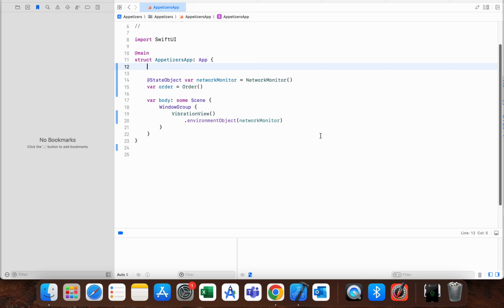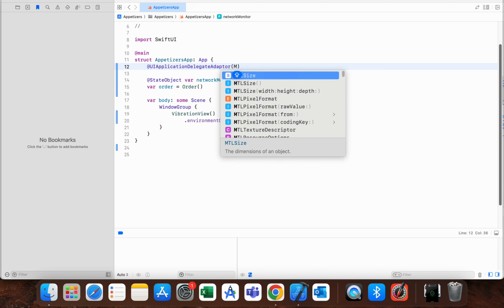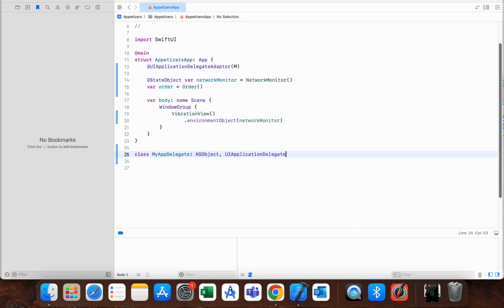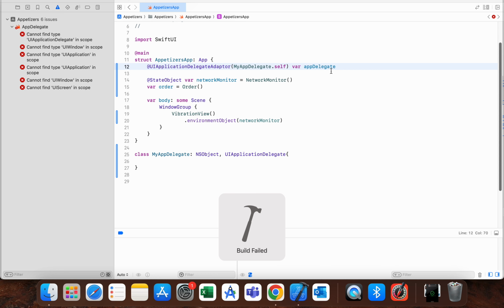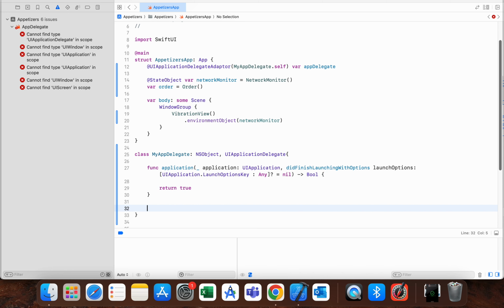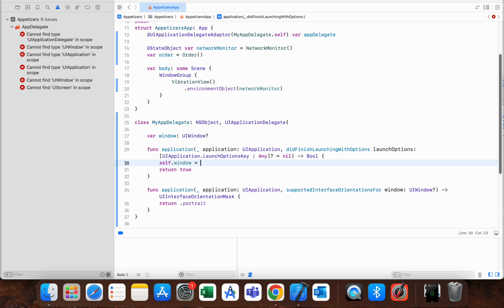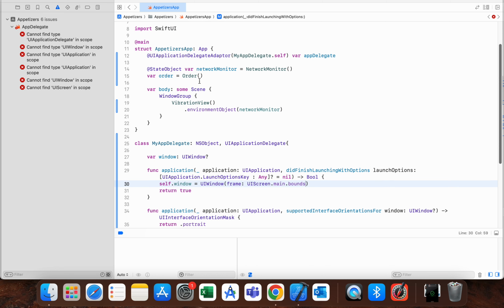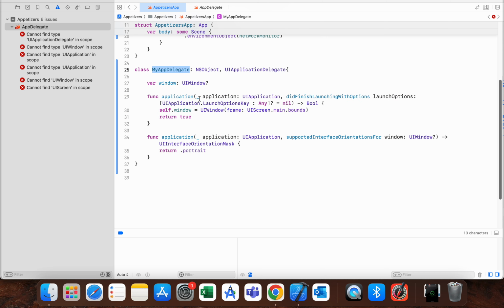Add AppDelegate to SwiftUI project - Xcode Tutorial for beginners 2024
Unlock the full potential of your SwiftUI project! Dive into this comprehensive Xcode tutorial tailored for beginners in 2024, and discover how to seamlessly incorporate the AppDelegate. Elevate your app development journey today!